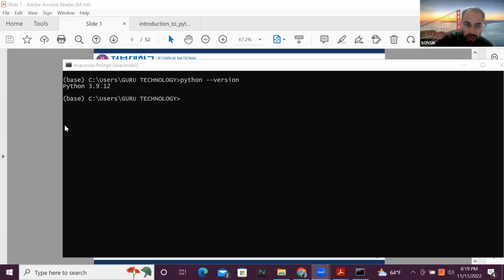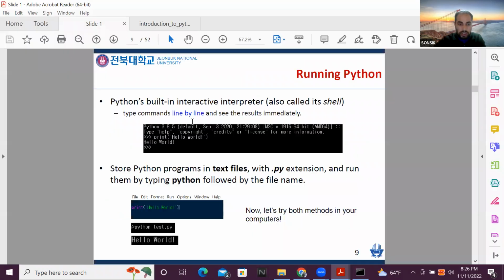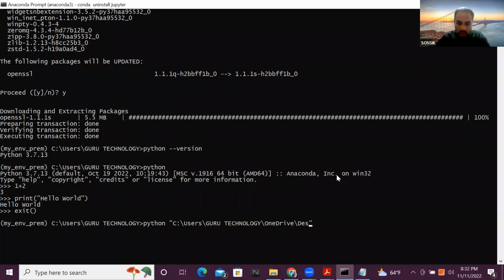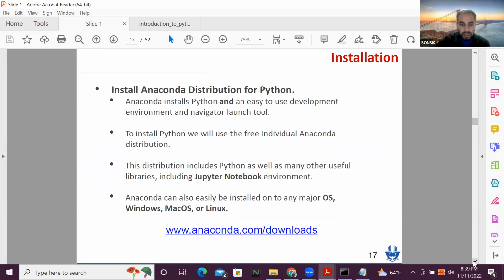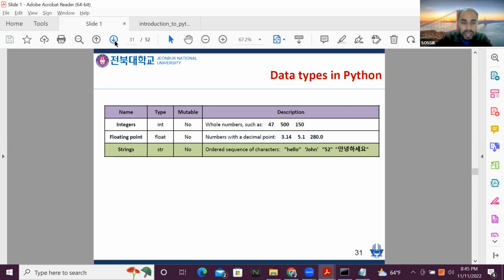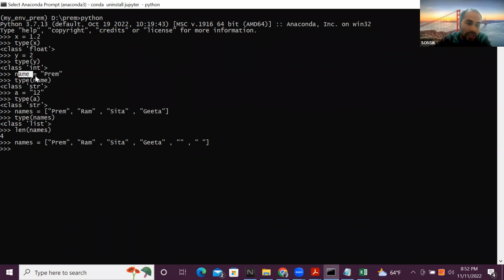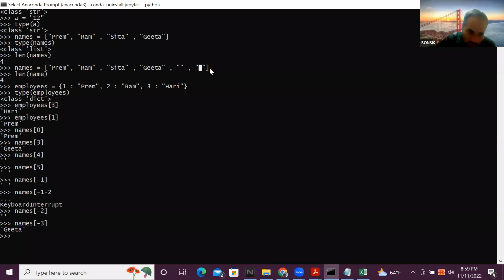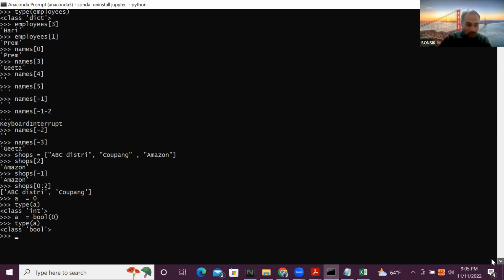AI for Beginners - Python basic syntax variables list dictionary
List , dictionary, tuples